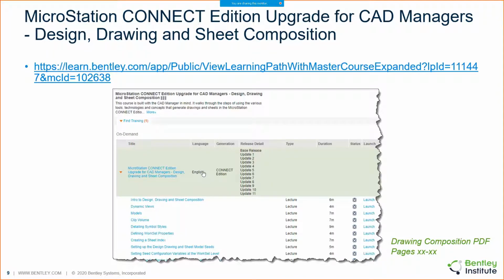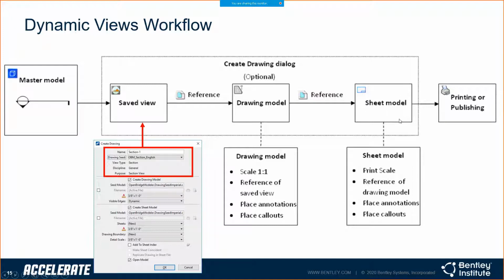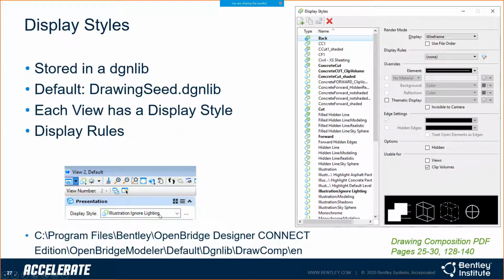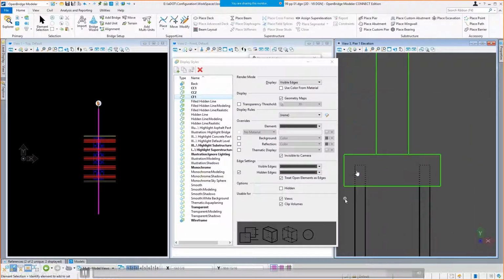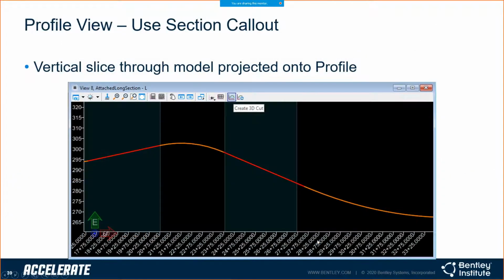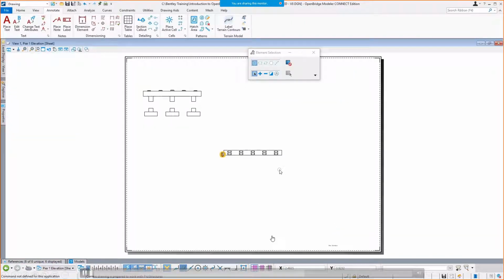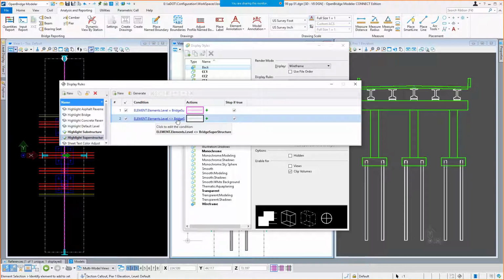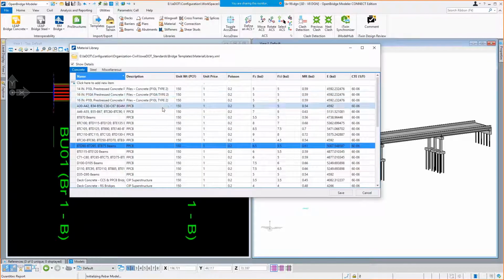Plans Production Process and Tools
This OpenBridge Special Interest Group virtual workshop focuses on the plans production process for the creation of bridge deliverables and the tools available in the software to accomplish that.